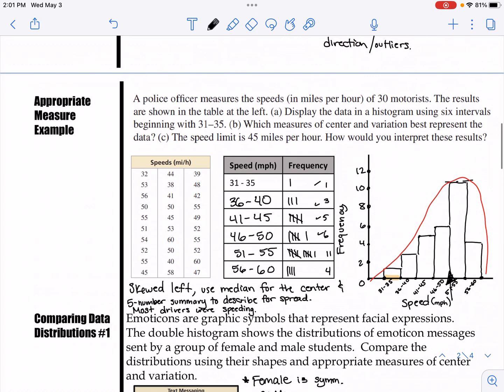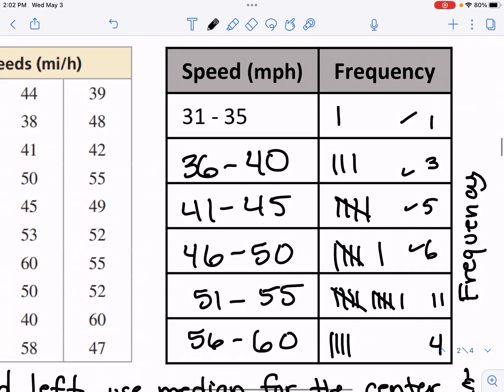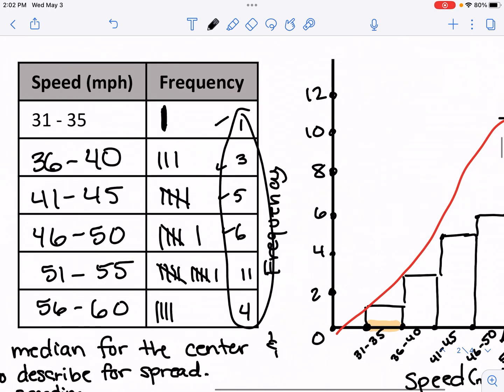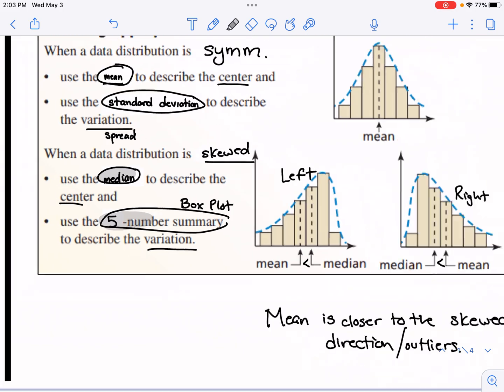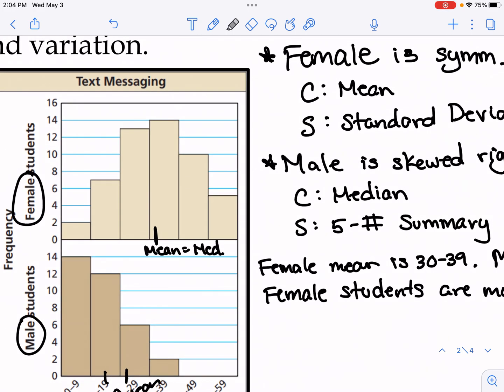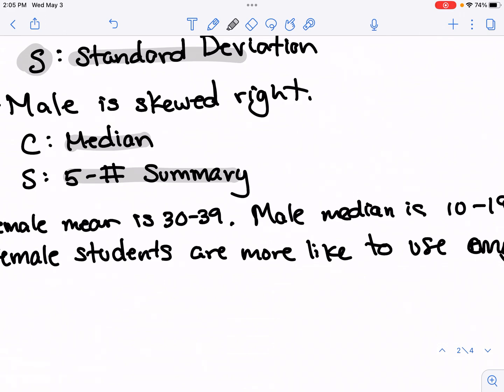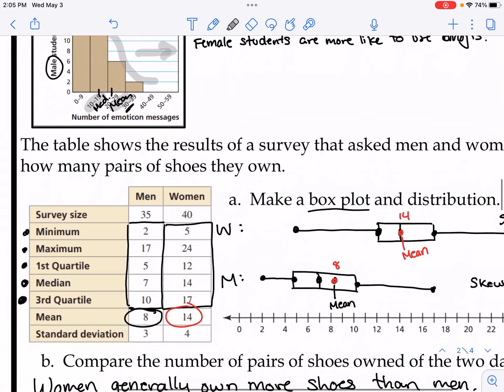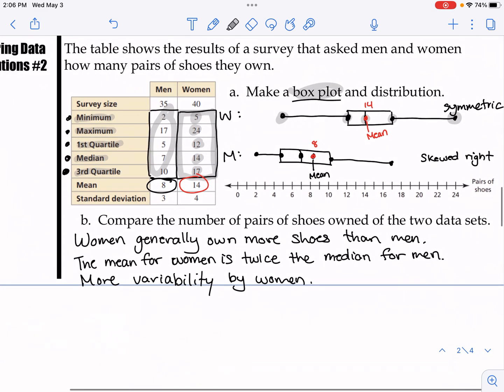11.3 Notes (Back)